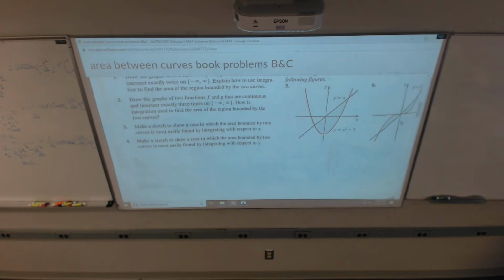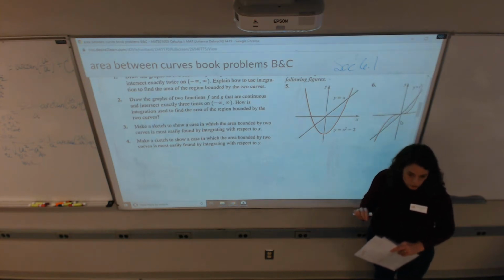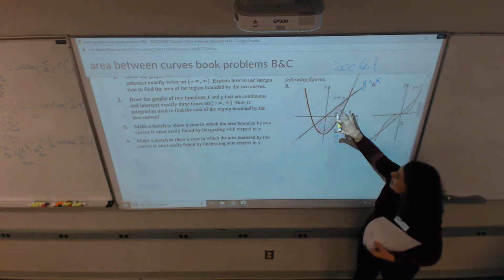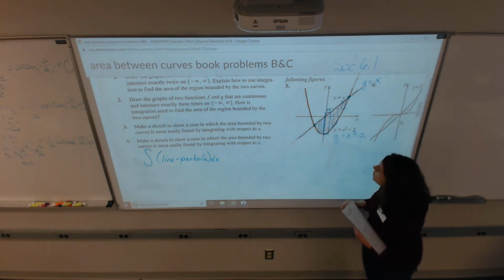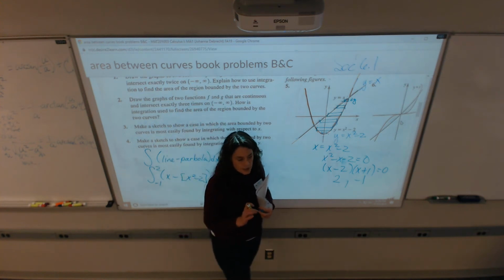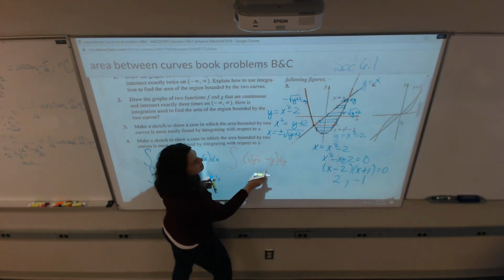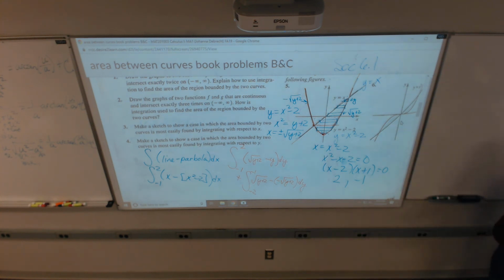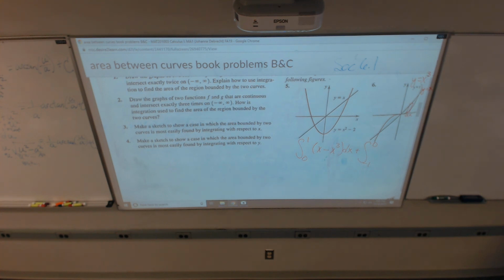Area between Two Curves